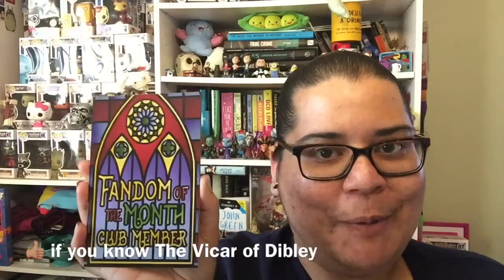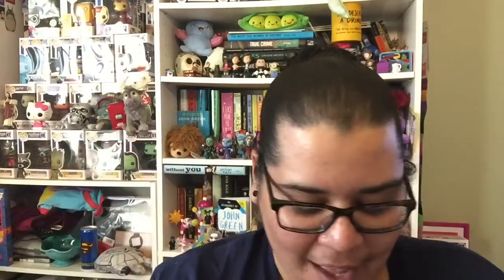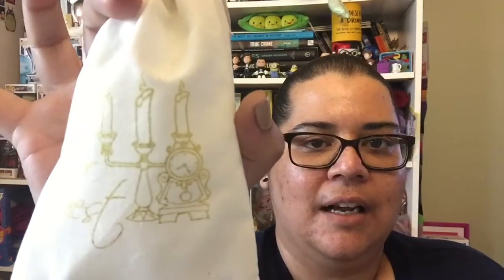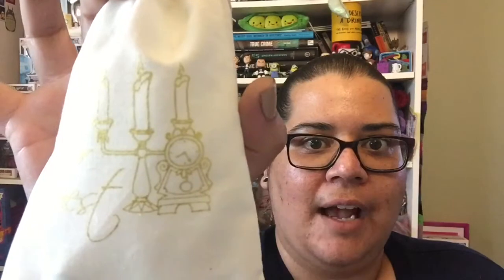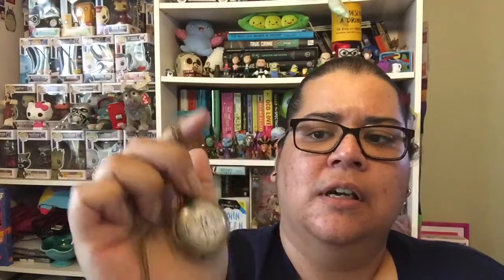December Fandom of the Month Club Unboxing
Theme: Beauty and the Beast